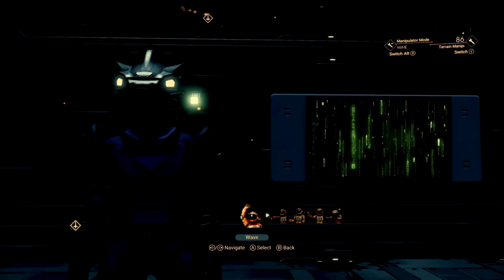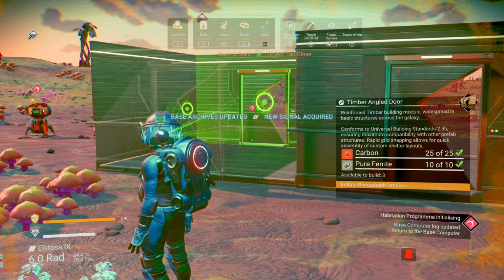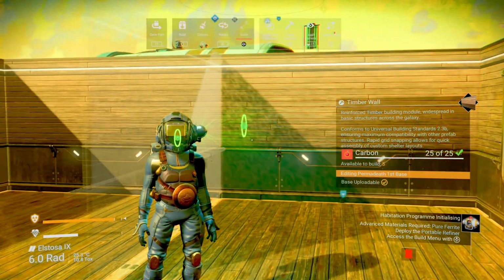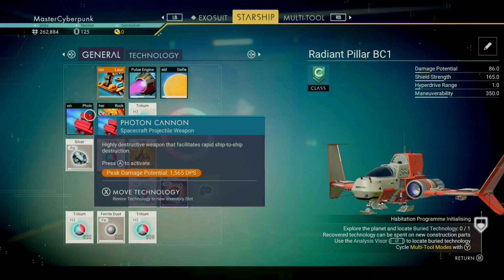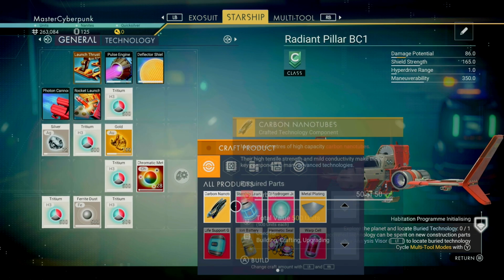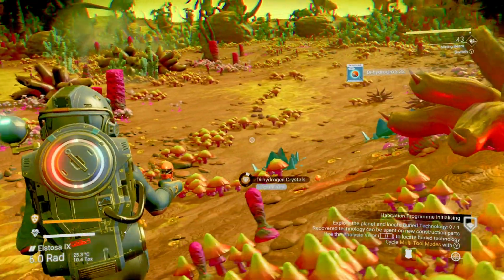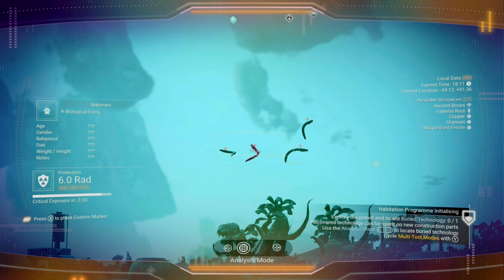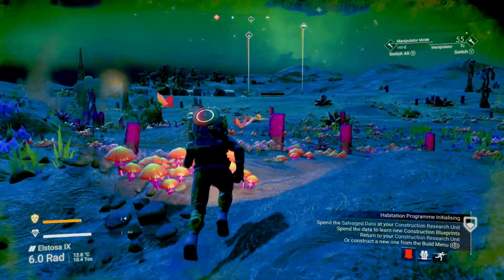No Man's Sky Permadeath Episode 2 Reach the centre of the galaxy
This is part two of my No Man's Sky Permadeath journey to the Galactic Core.

I’m part of the Tubebuddy Afiliate Program,  click the link below for a free 30 day trial: -

NMS Friends Code: - V4WM-FCHH-1A058

Please visit my good friends website for access to the Apple and Google app for No Man’s Sky Assistant Apps